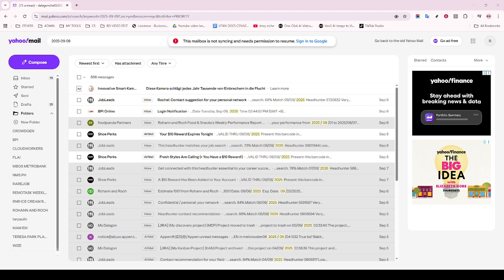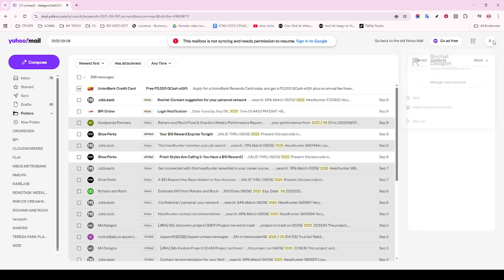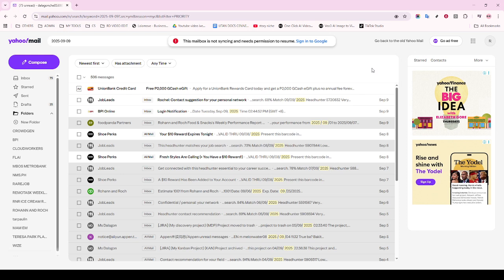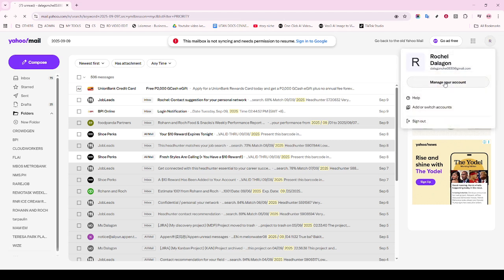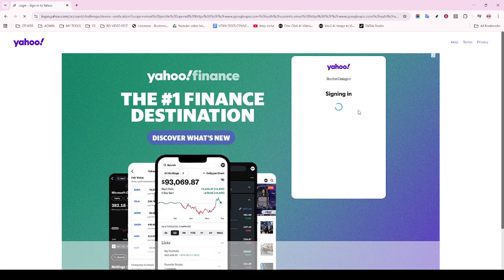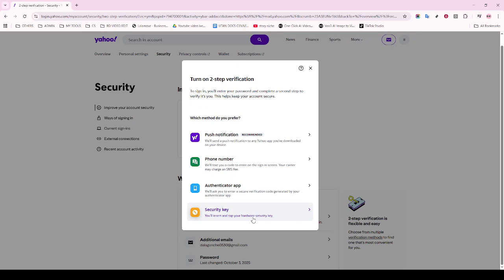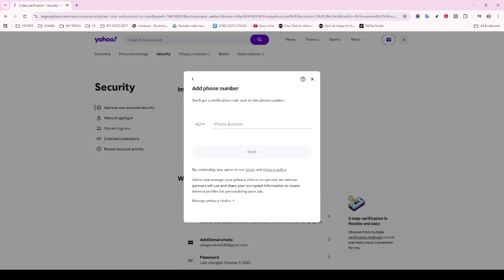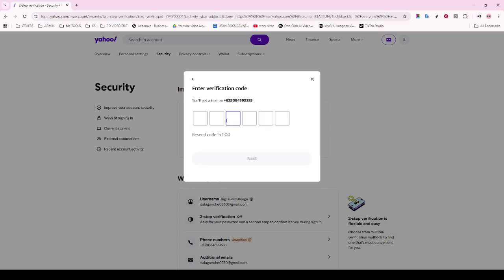How To Set Up Two Step Verification on Yahoo Email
Want to secure your Yahoo Mail account? 🛡️ Learn how to set up two-step verification (2FA) in Yahoo Mail with this 2025 step-by-step guide. Two-step verification adds an extra layer of security to your account, making it much harder for hackers to gain access.

In this video, you’ll learn:
✅ How to enable two-step verification on Yahoo Mail
✅ How to link your mobile number or authentication app
✅ How to generate backup codes for emergency access
✅ Tips to manage devices and account security settings
✅ How to troubleshoot common 2FA issues

Keep your Yahoo Mail account safe from unauthorized access and enjoy peace of mind with this easy-to-follow tutorial — fully updated for 2025!